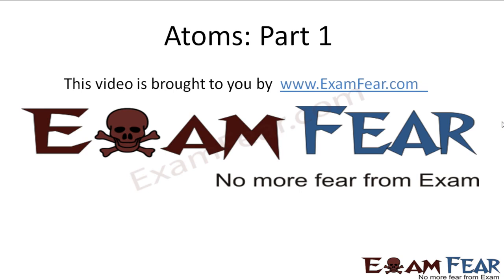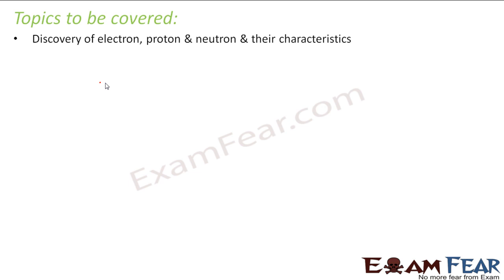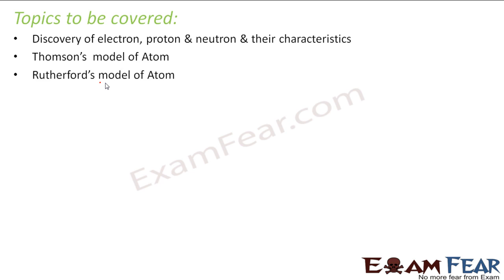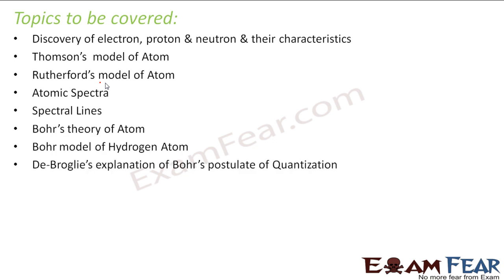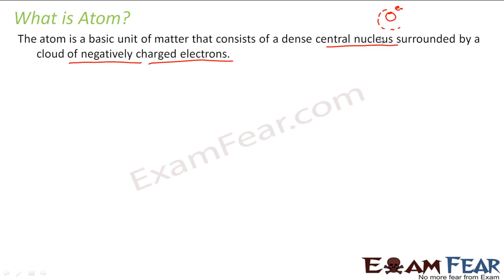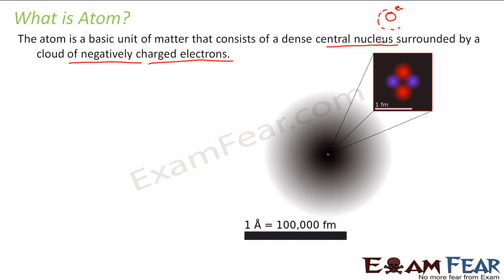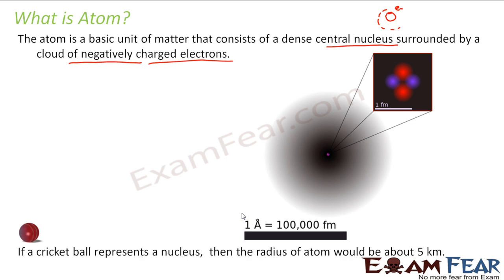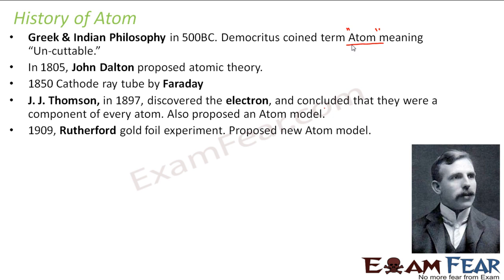Physics Atoms part 1 (Introduction) CBSE class 12